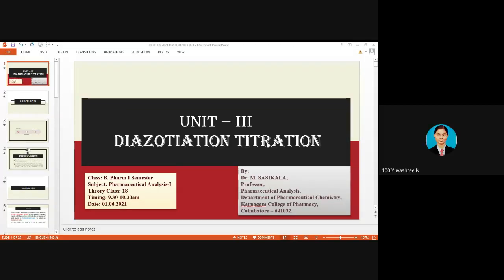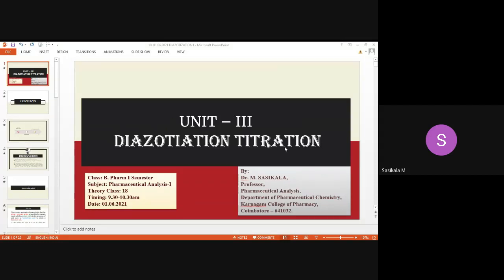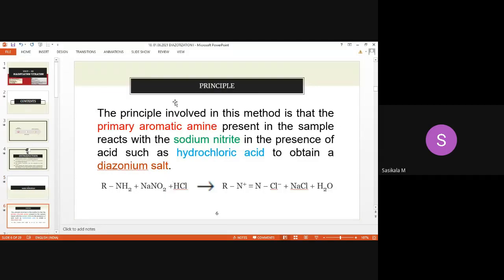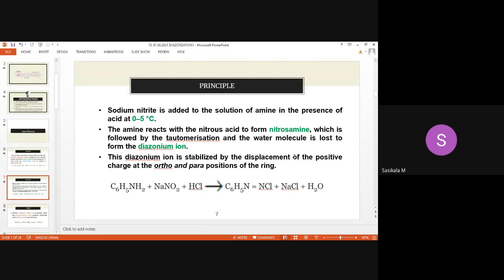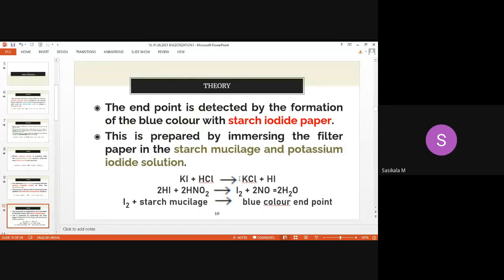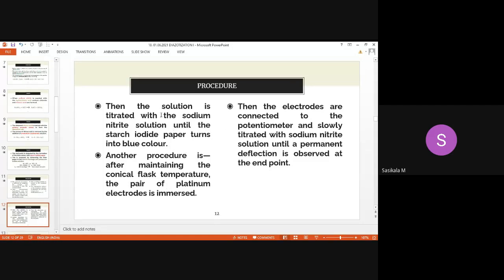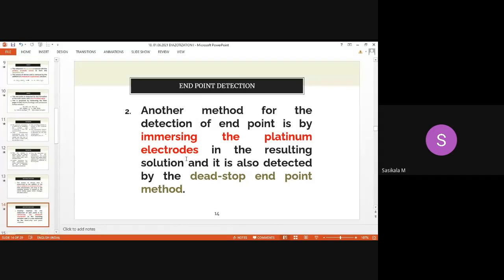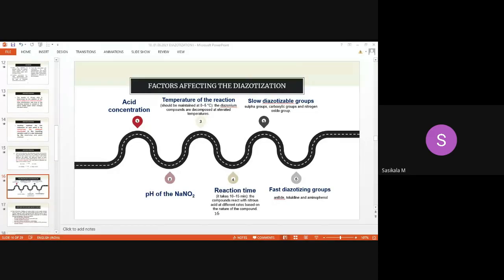18. 01/06/2021 DIAOTIZATION TITRATION PART I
BASIC PRINCIPLES OF DIAZOTIZATION TITRATION